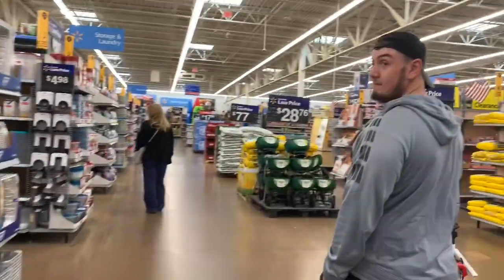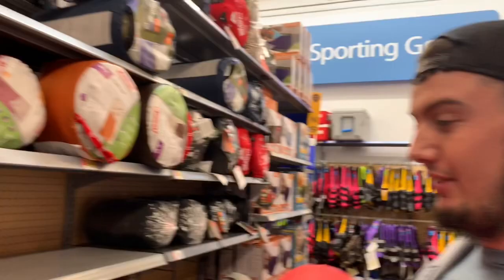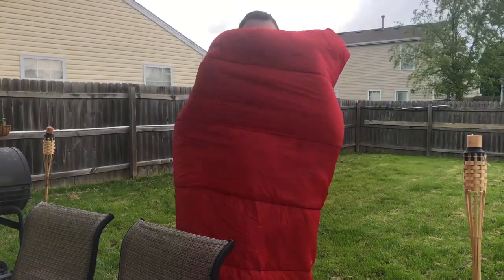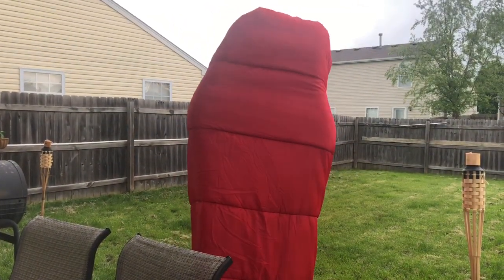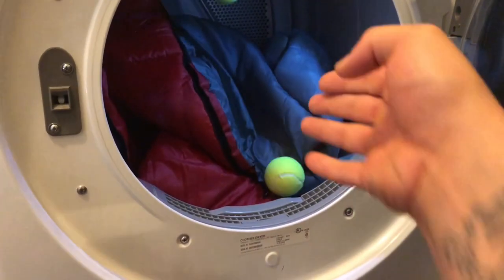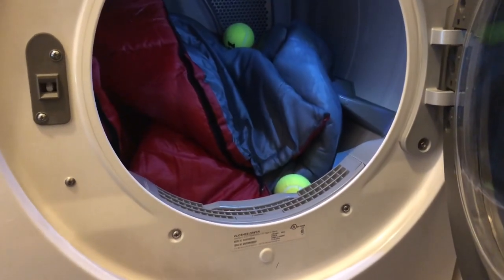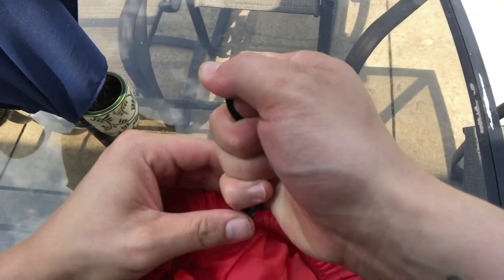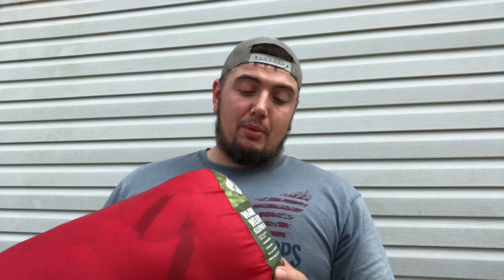Budget: Ozark Trail Warm Weather Sleeping Bag 50°F from Walmart Review